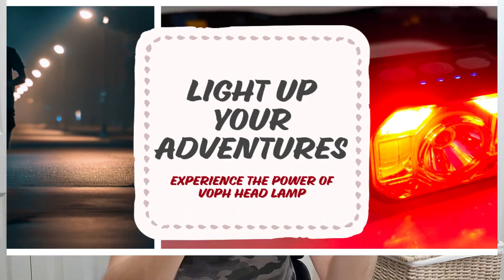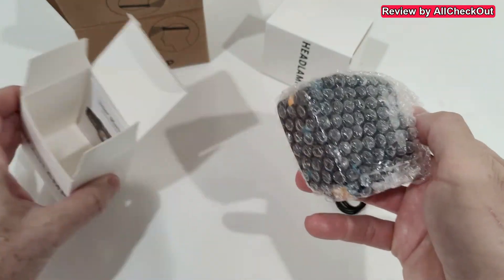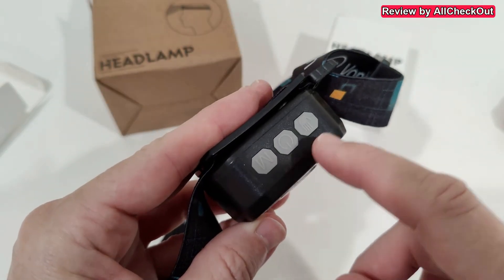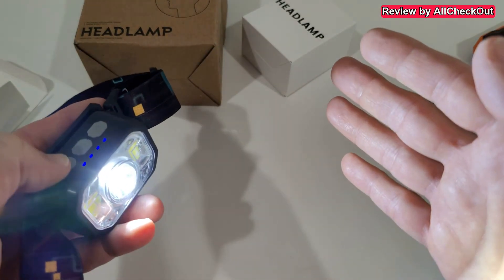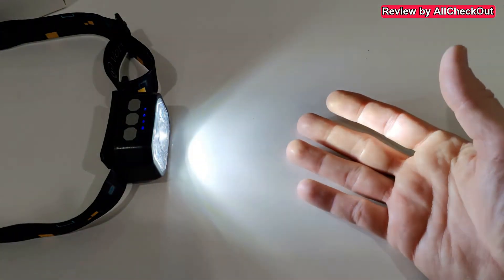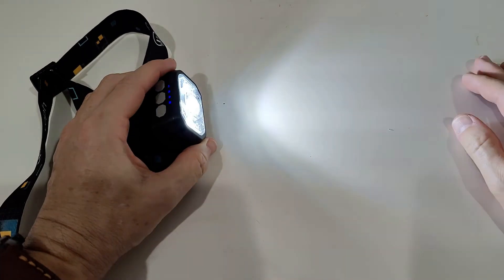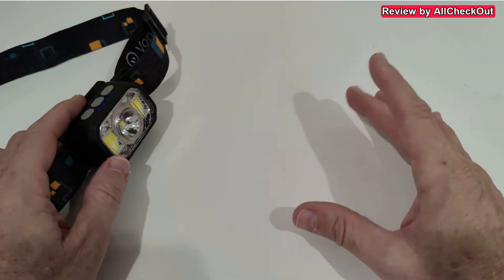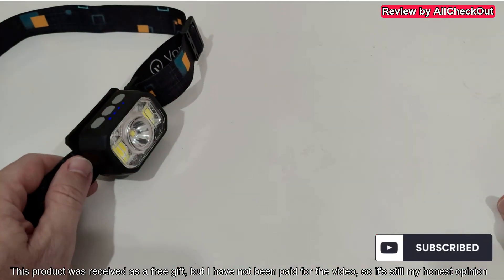Voph Head Lamp, 1200 Lumens USB Type-C Rechargeable Headlamp, Motion Sensor, 6 Modes, Full Review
In this video, we're diving into the Voph Headlamp 2-Pack, featuring 1200 lumens of brightness, a unique sensor function, USB Type-C rechargeability, and 6 versatile lighting modes. Join us for a comprehensive review that explores its performance, features, and real-world usability.

Original Product information:

Voph Head Lamp 2 Pack, 1200 Lumens USB Type-C Motion Sensor Rechargeable Headlamp, 6 Modes Ultra-Light Headlamp with Red Light, Waterproof Led Headlamp for Hiking Camping Fishing Running Hunting

Special Feature ‎Rechargeable, Motion Sensor
Material ‎Abs
Included Components ‎Batteries included
Number of Batteries ‎1 Lithium Polymer batteries required. (included)
Brand ‎Voph
Brightness ‎1200 Lumen
Runtime ‎5 hours
Part Number ‎TD12706
Special Features ‎Rechargeable, Motion Sensor
Additional Information
ASIN B0CF9D3YLV